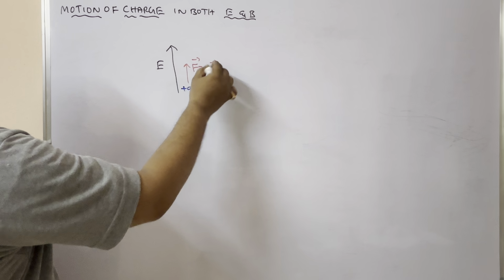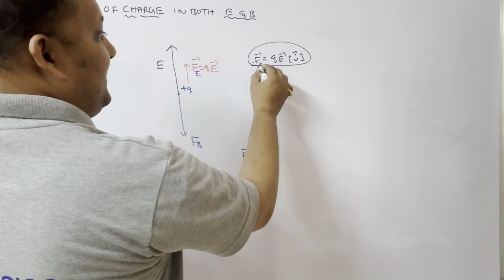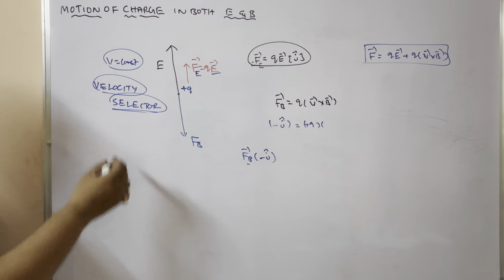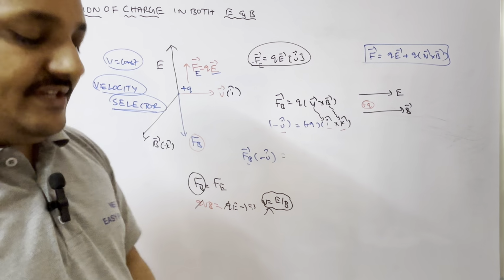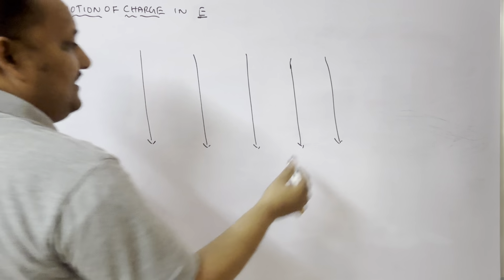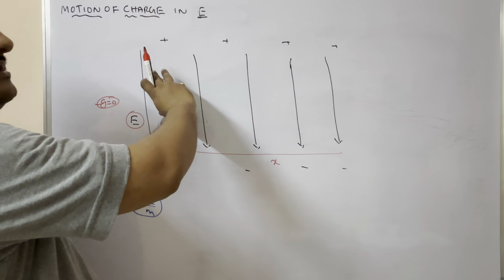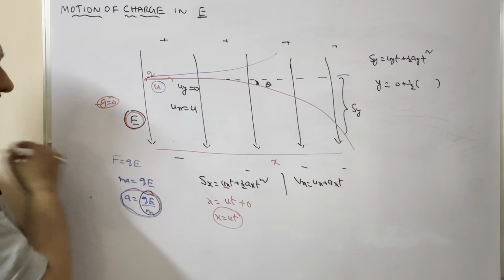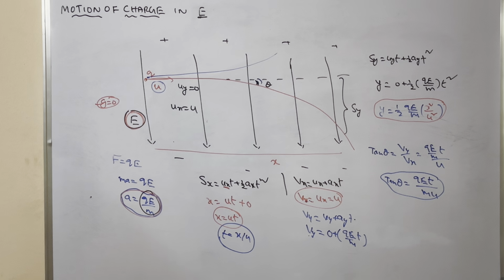Motion of charge in both E&B :Part 16(MCM)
How charge is moving in combined electric and magnetic field and only in electric field